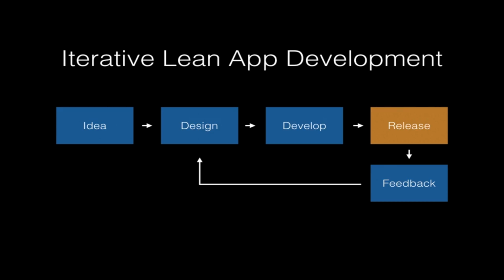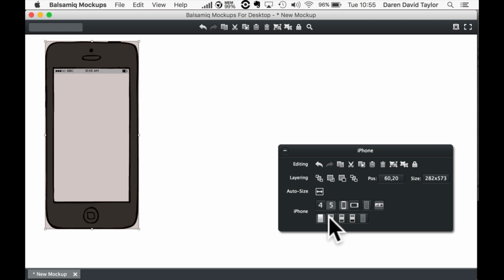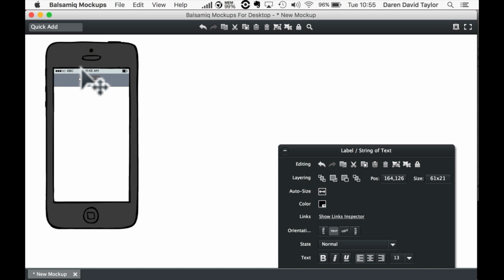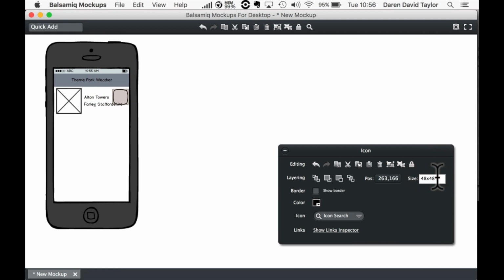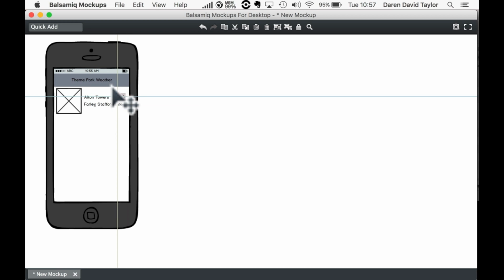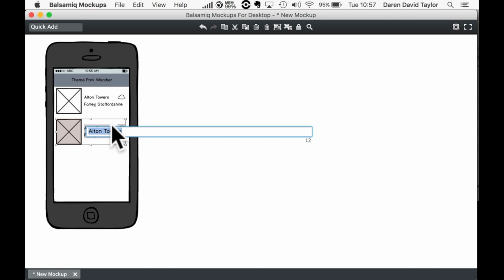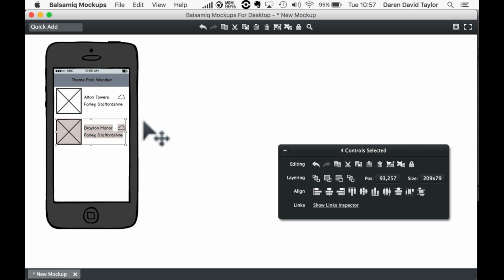Applying Lean Startup Principles to iOS App Development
I'll show the first steps required to create an app using principles from the Lean Startup.